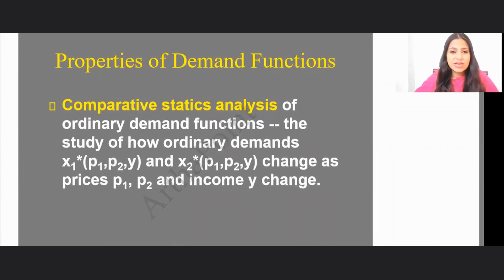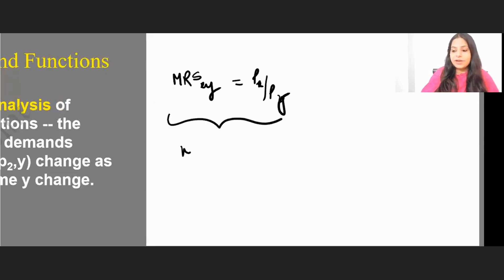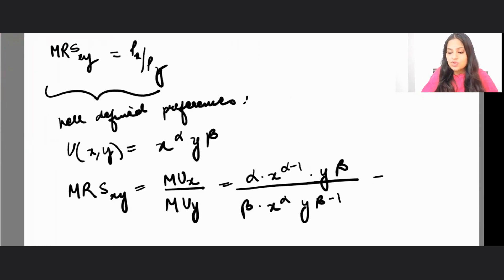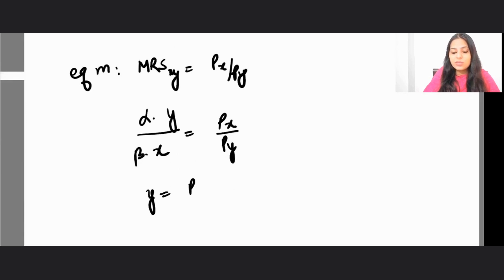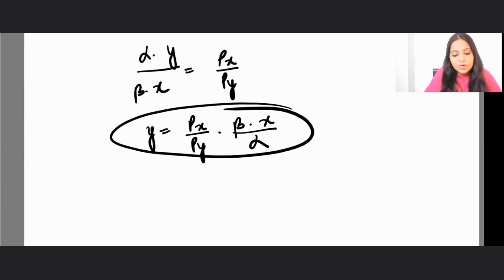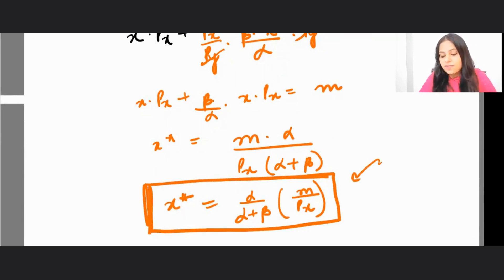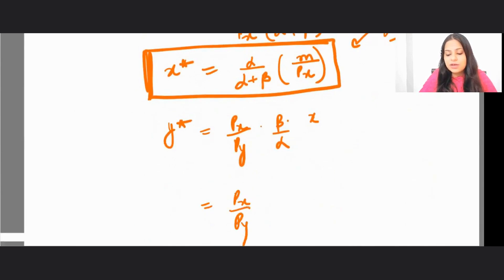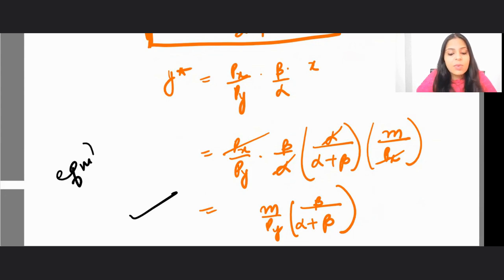Varian Chapter 6 Demand | Economics Major DU | Economics Minor DU | Intermediate Micro Sem 3 Classes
This is a Lecture 1 Chapter 6 Demand from Hal Varian of Intermediate Microeconomics I for 3rd Semester BA Economics of Delhi University.

In this lecture, we have covered:
0:32 Properties of Demand Functions

Complete Lecture is part of ArthaPoint Intermediate Microeconomics I Course

Courses:
Introductory Microeconomics
Introductory Mathematical Methods for Economics
Introductory Statistics